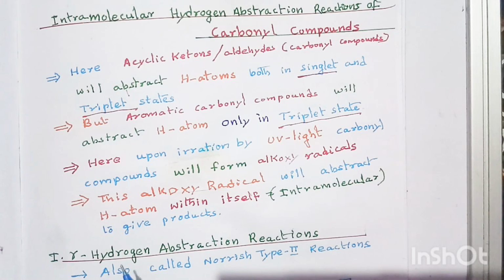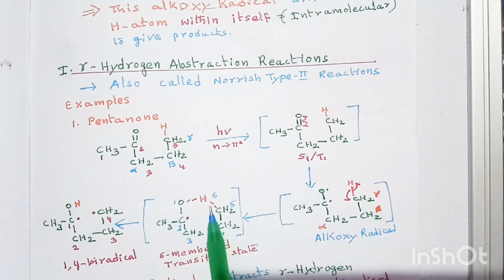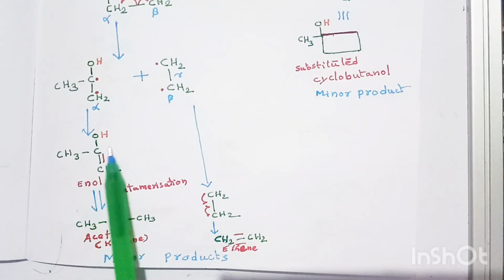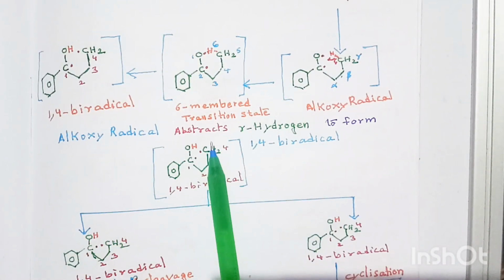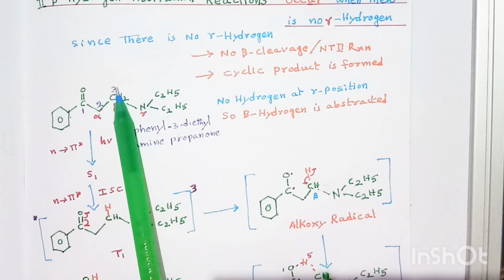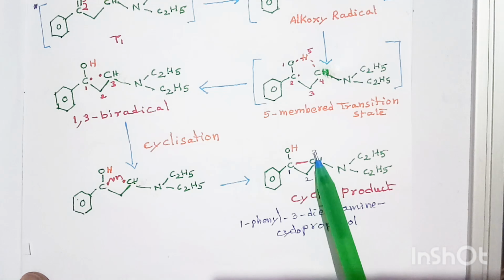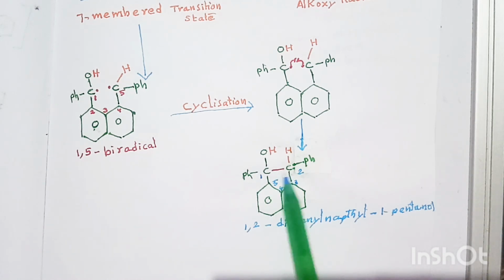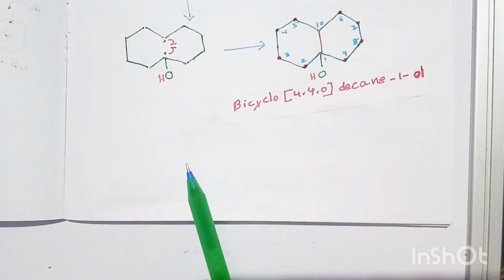Hydrogen Abstraction Reactions of Carbonyl Compounds| Intramolecular Hydrogen Abstraction Reactions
Hydrogen abstraction reactions of carbonyl compounds|| Intramolecular Hydrogen Abstraction Reactions of Carbonyl Compounds|| Chemistry by Dr. Raju

This channel gives knowledge about chemistry for MSc.,  BSc., students and CSIR, NET, GATE, CET aspirants.
Intermolecular Hydrogen Abstraction Reactions
Chemistry by Dr. Raju